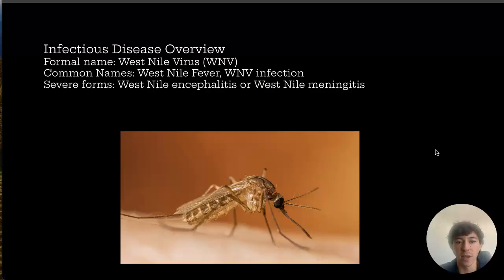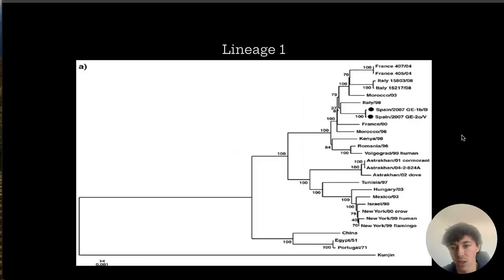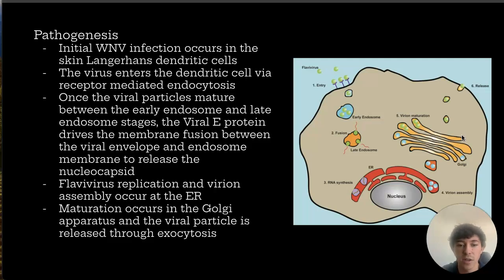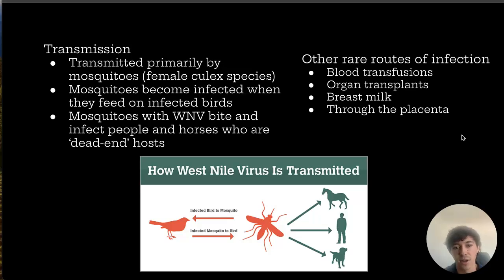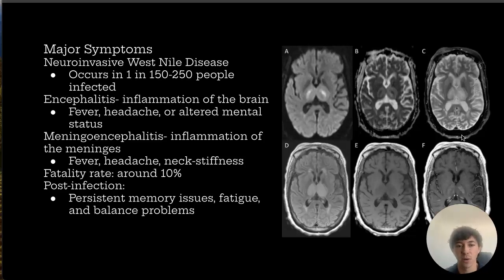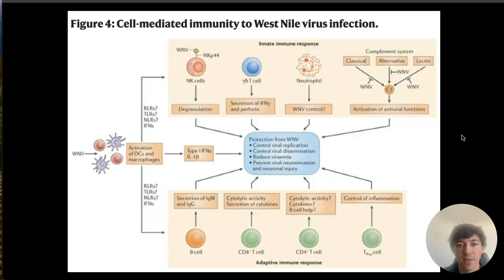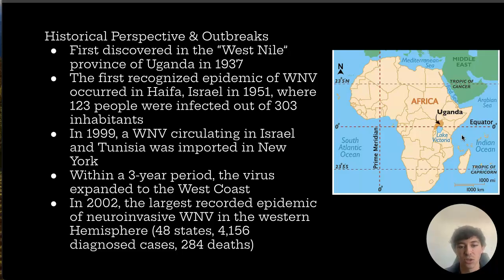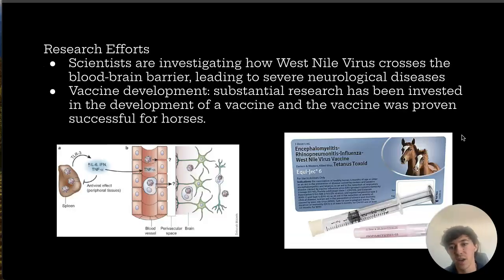West Nile Fever -Tyler Darnell